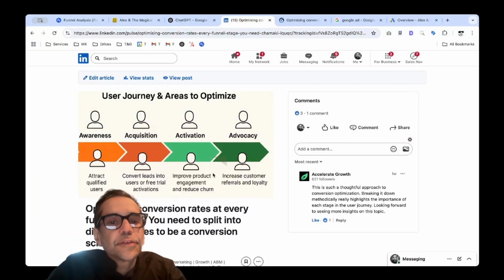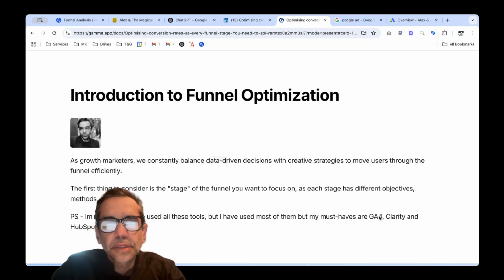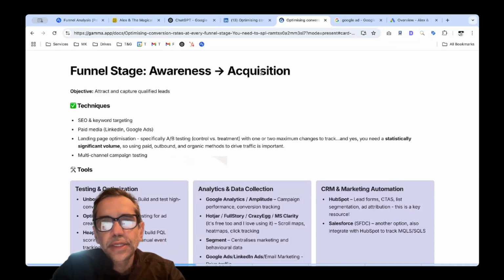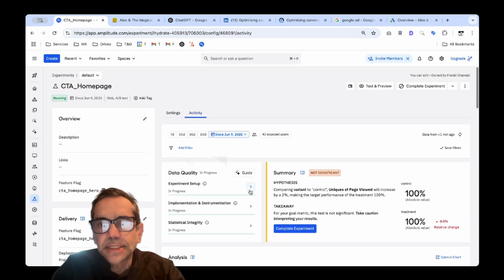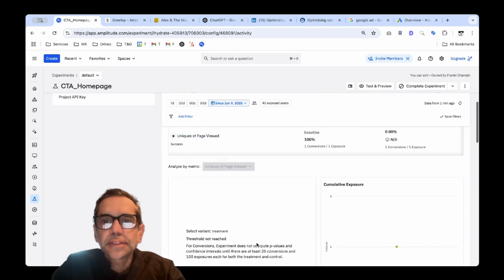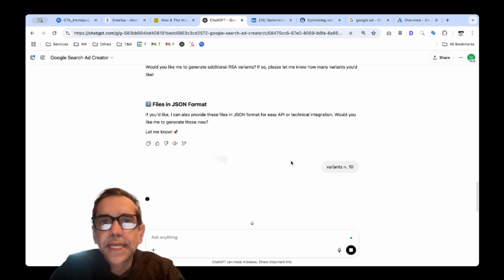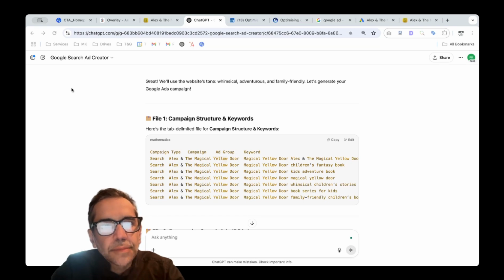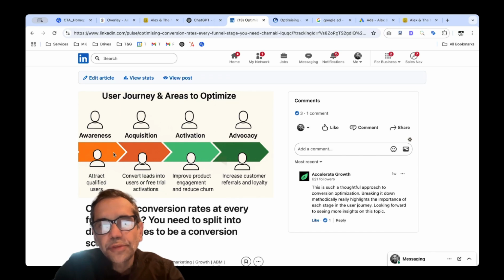How to Optimise User Journeys with AI: Become a Conversion Scientist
In this video, I explain how to optimise each user journey stage using AI-powered tools—turning you into a true conversion scientist! 🚀

Inspired by my LinkedIn blog post, I walk you through the awareness, acquisition, activation, and advocacy stages, showing you how to:
✅ Attract qualified users with smart marketing campaigns
✅ Convert them into free trials or bookings
✅ Engage and retain users to reduce churn
✅ Turn happy users into loyal advocates

I also demonstrate how to run A/B tests with Aperture.

Plus, I’ll share how to quickly generate Google Ads campaigns using a custom GPT integration! 🤖

Watch now and learn how to:
👉 Break down your funnel into actionable steps
👉 Run experiments and optimise each stage
👉 Drive growth and boost conversions

🔗 Links